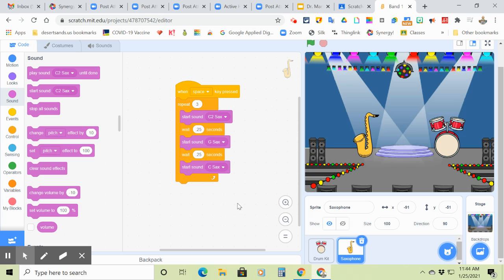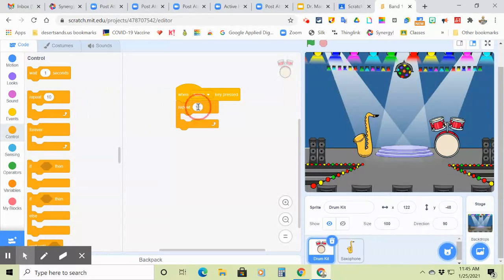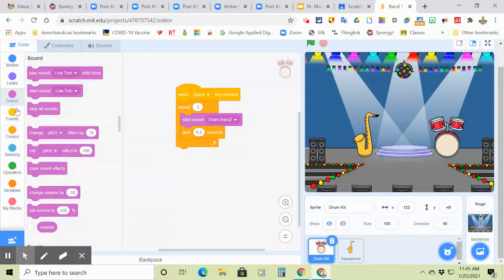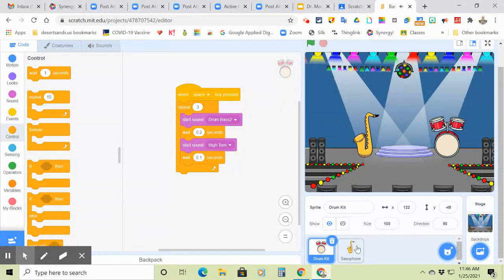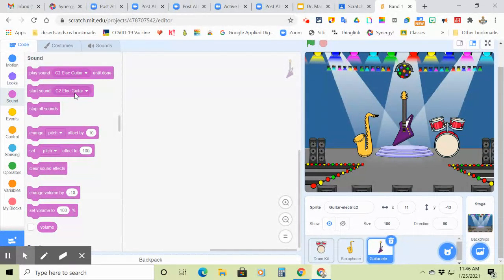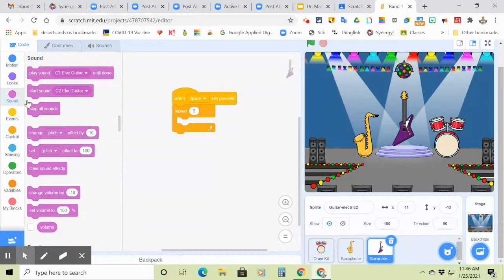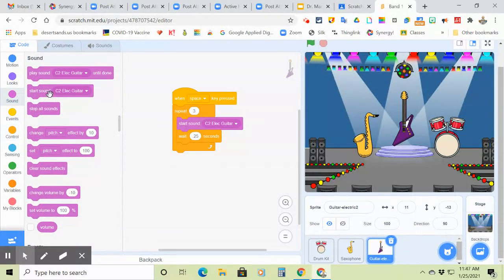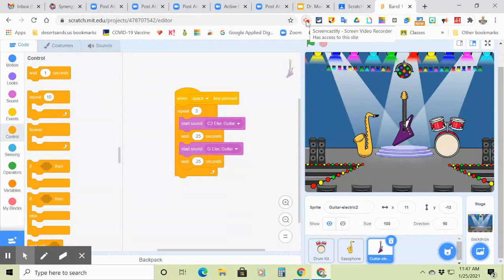Rock Band part 2